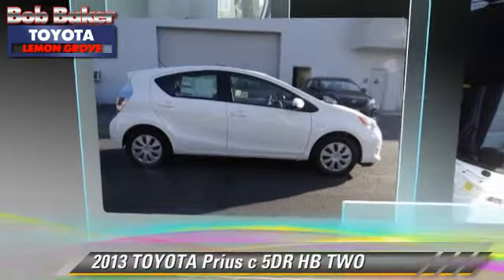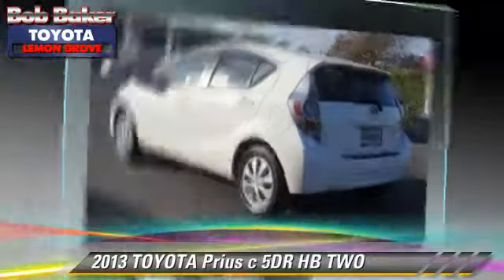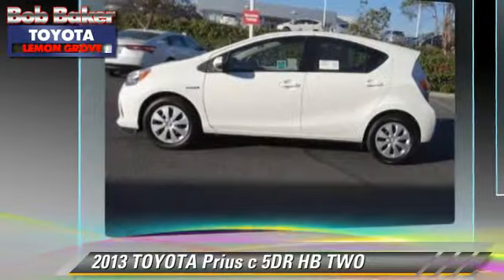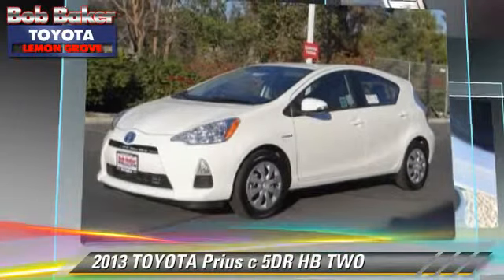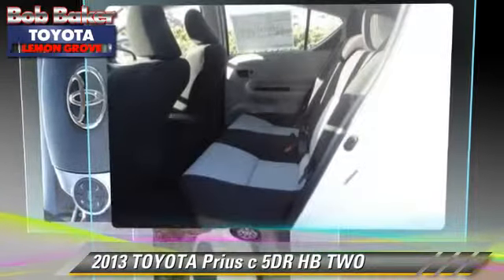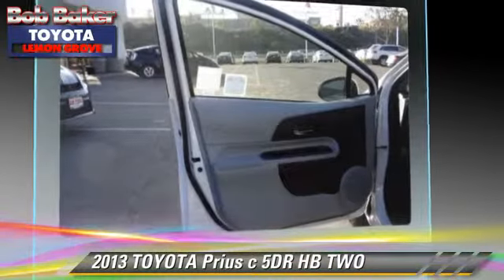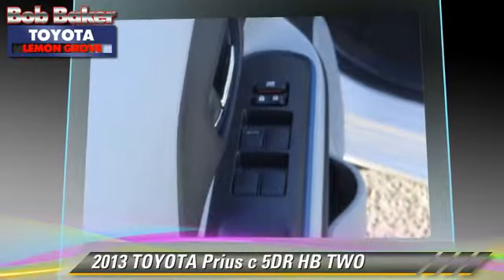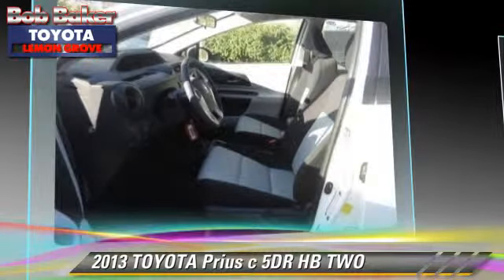Bob Baker Toyota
6800 Federal Blvd near San Diego La Mesa Spring Valley Broadway Heights Redwood Village National City El Cajon CA 91945

[DFIN:2:2745931:I:77E054E0:f9ab4e6bc716e2a07df8876caf39830a]